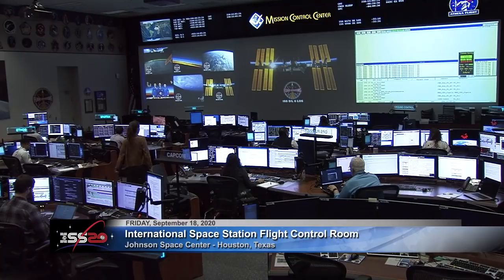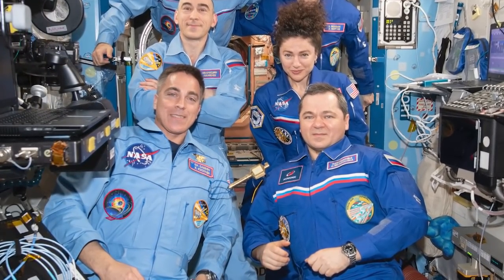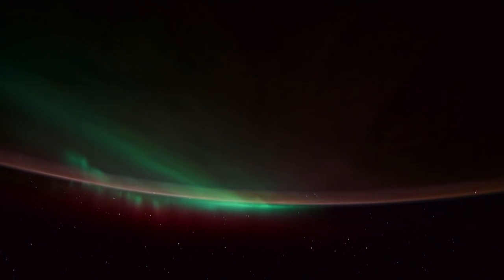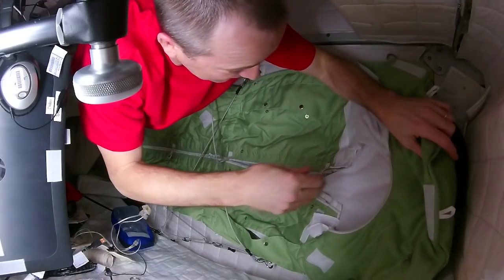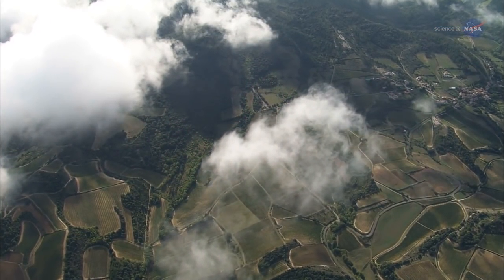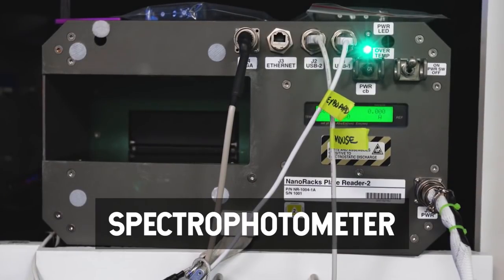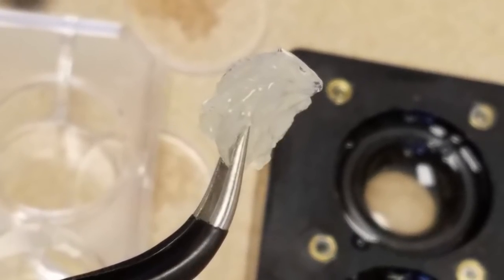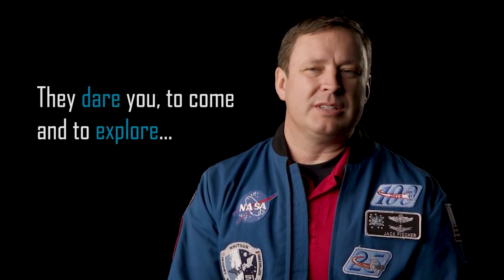SpaceCast Weekly - September 18, 2020